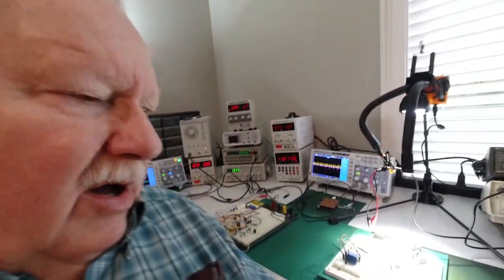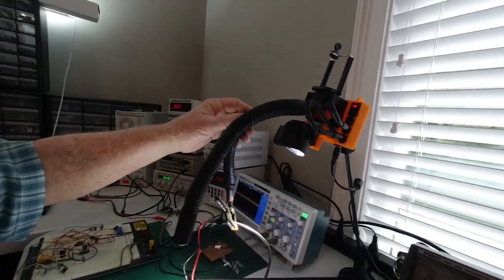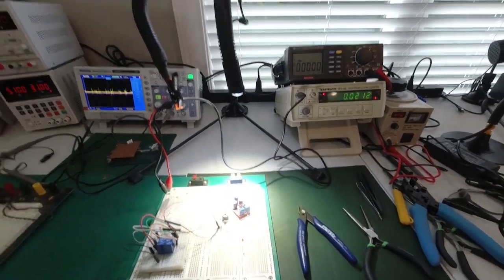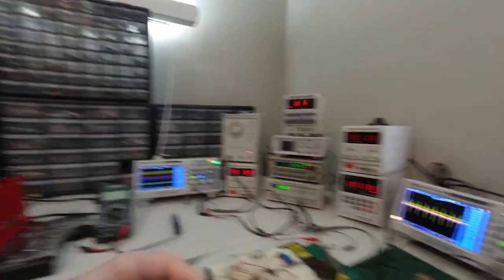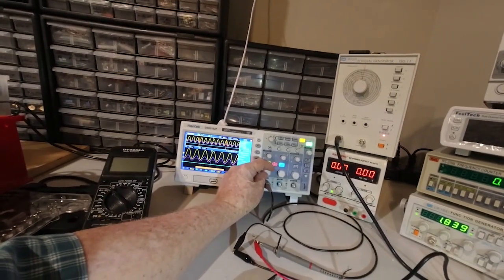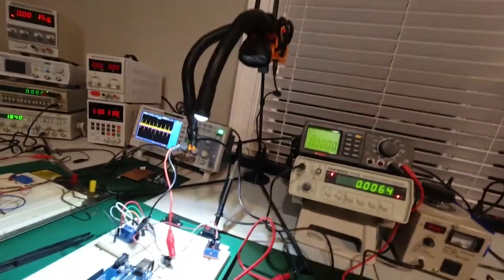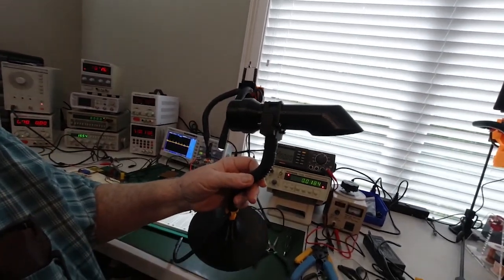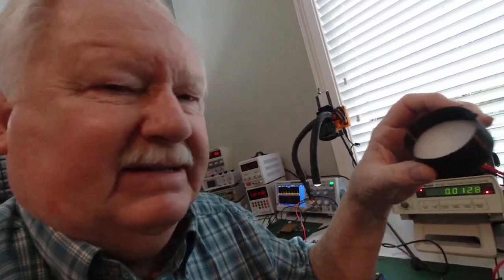USING ELECTRONICS WITH MY 3D PRINTING and creating new products for my 3D print farm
How I plan to use electronics and Arduino boards to create new 3D printed products at my 3D print farm. Also plans to create products for adding control and monitoring capabilities to my 3D print farm printers.